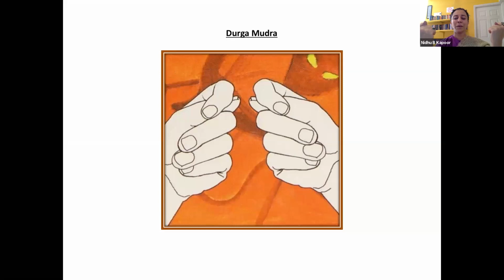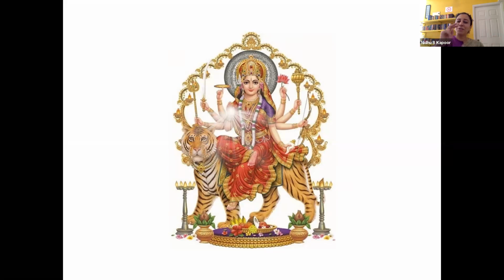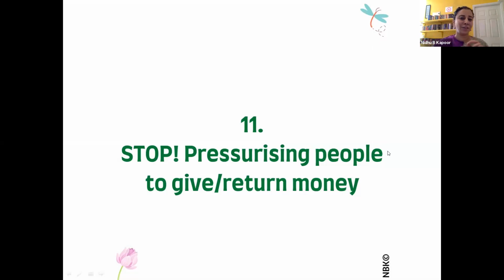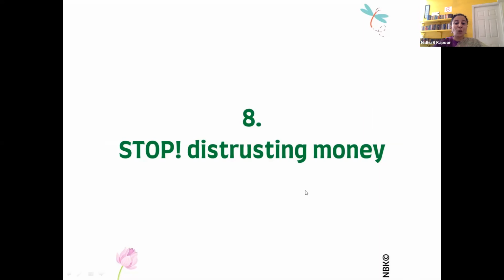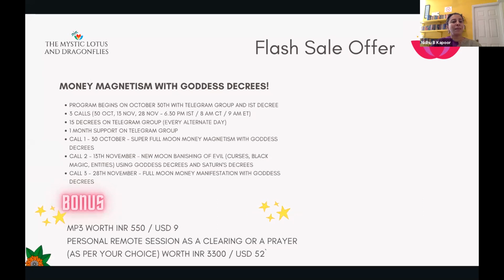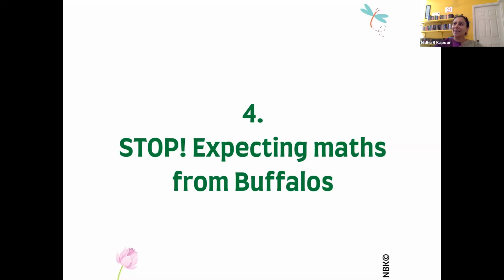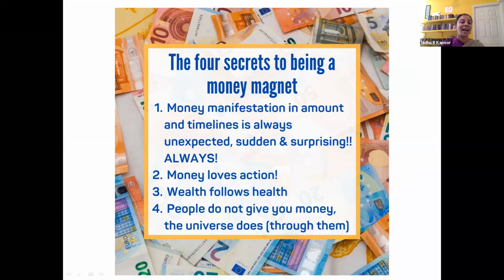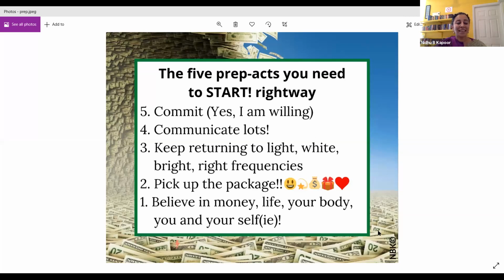Nidhu B Kapoor with the fastest healing technique Saturn's Decrees on Mystic Lotus Money Tele Summit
On this call, Nidhu B Kapoor shares Saturn's Decrees, Goddess Decrees, explanation about Maa Durga and how to invoke her energies. Plus, a lot of learnings and insights, including:
(a) 11 Actions to STOP Doing Now to Receive More Monies
(b) Secrets to Being a Money Magnet

Saturn's Decrees, the fastest healing technique in the world on The Mystic Lotus and Dragonflies AWESOME! Money Tele Summit 2020